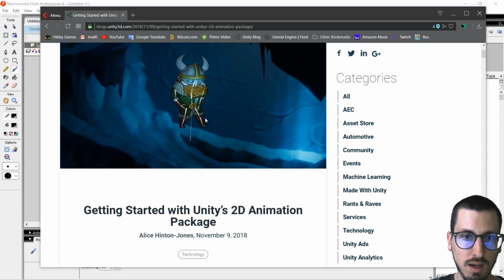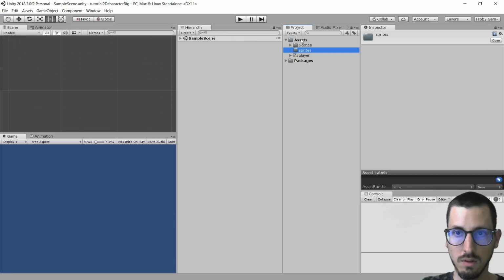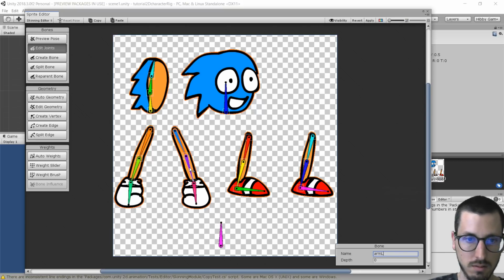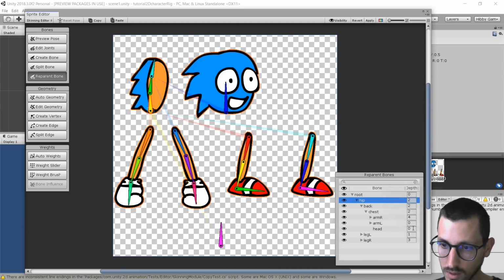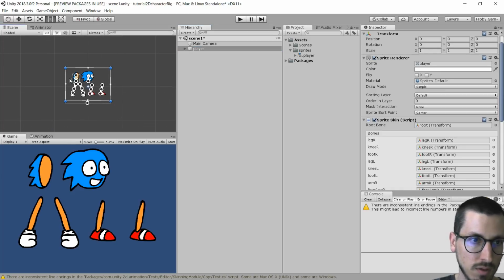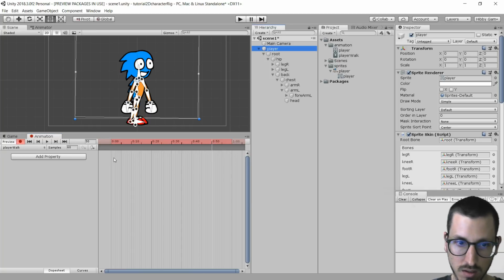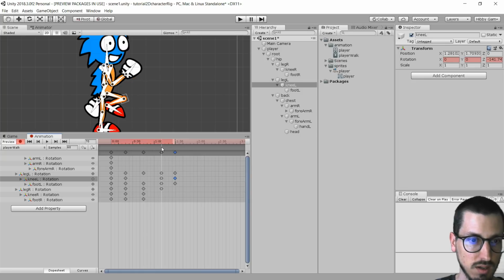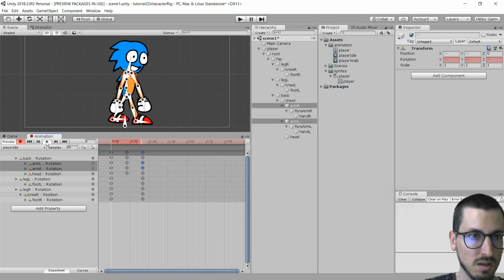2D Character Rig - Unity Tutorial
Draw bones onto a sprite using the 2D Animation Package, to rig a character from scratch that can be animated.